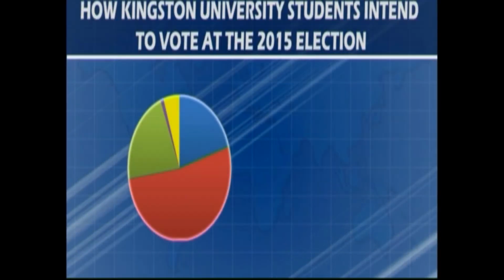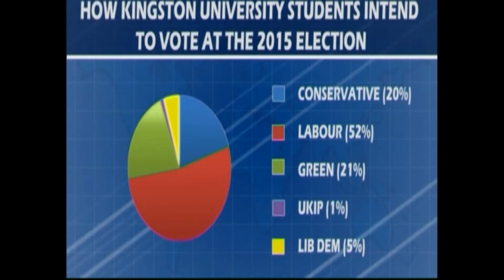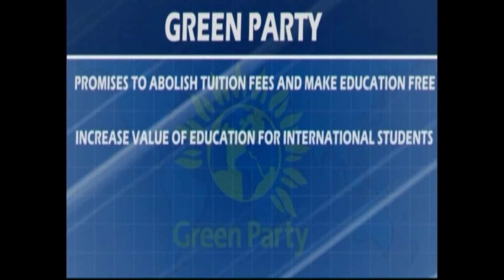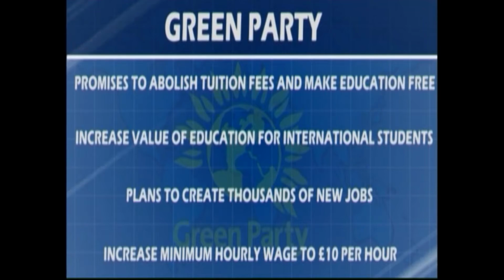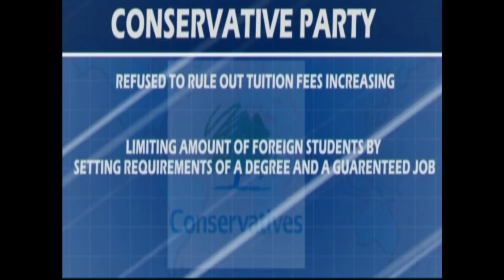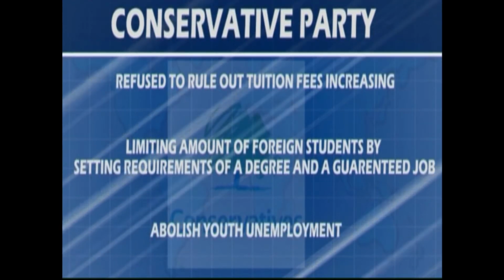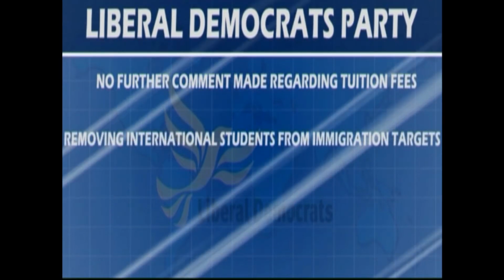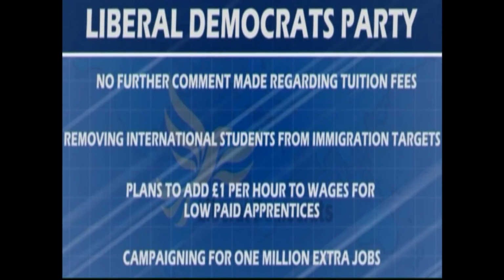NewsDebate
Format devised and developed by students on the Media Technology, Television Technology and film studies and Media studies courses at Kingston University.  THe programme was made and streamed live